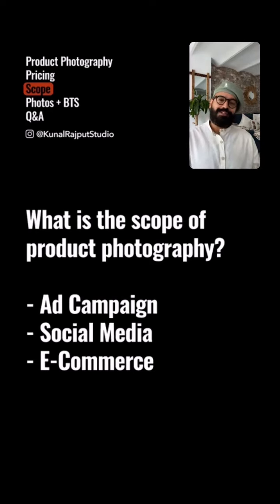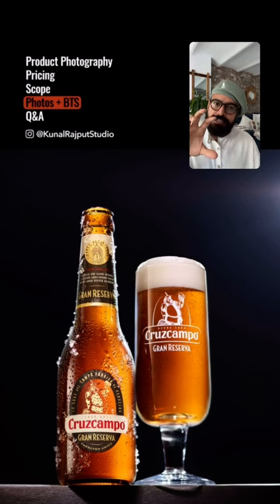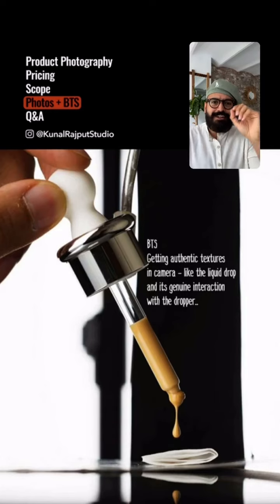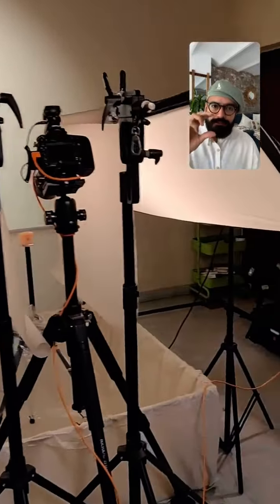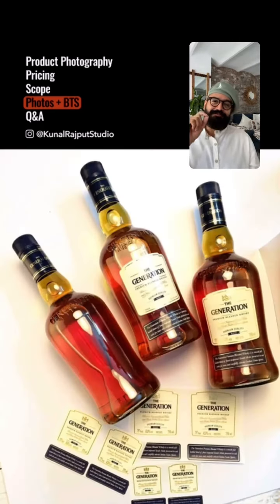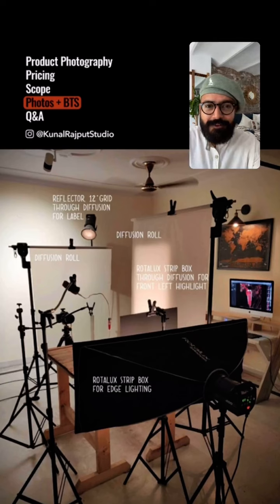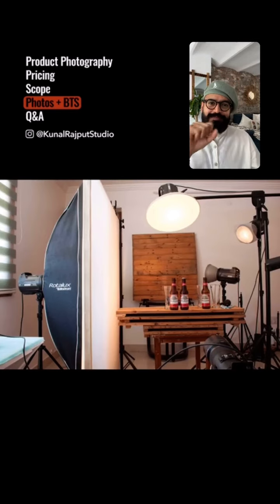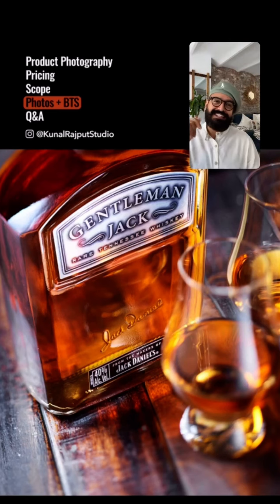Introduction to High-End Product Photography for Advertising!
Nikon India invited me to host a LIVE session on their Instagram(@nikonindiaofficial) on commercial product photography, where I spoke about advertising, money, scope, some interesting behind the scenes of photo shoots, my real world experiences followed by a LIVE Q&A session. If you want to get into commercial product photography, you don’t want to miss out on this one!

LEARN HOW TO BE AN ADVERTISING PHOTOGRAPHER IN MY ONLINE TUTORIALS

GEAR I USE FOR PRODUCT PHOTOGRAPHY, LIGHTING & RETOUCHING
* Diffusion Roll

Advertising Photographer Specialising in Luxury Products | Nikon Ambassador | Photography Instructor

I left my software job and a lucrative career opportunity back in 2010 to pursue my dream - PHOTOGRAPHY! Gradually making my way into the advertising industry, I collaborated with some of the biggest ad agencies to shoot both national and global commercial campaigns for world-class brands including the likes of - Ogilvy, Publicis, Dentsu, L’ORÉALGroup, Johnnie Walker and Oriflame-Sweden to name a few. My photos have been published in magazines like Vogue, Elle, Cosmopolitan and used for advertisements as digital displays, banners and hoardings in retail spaces and prime shopping malls across India and abroad.